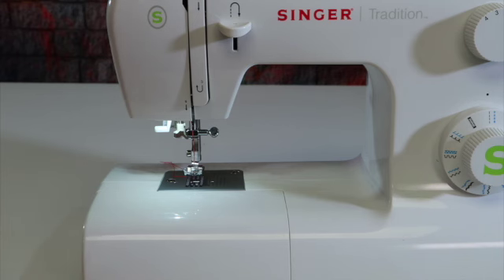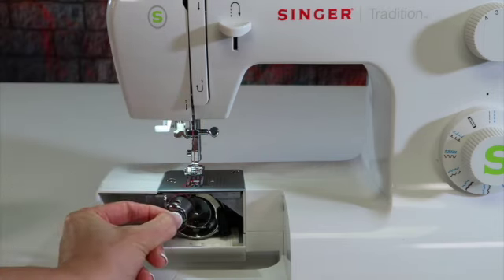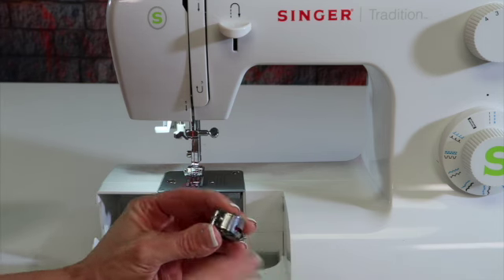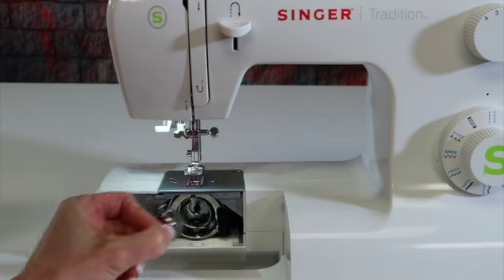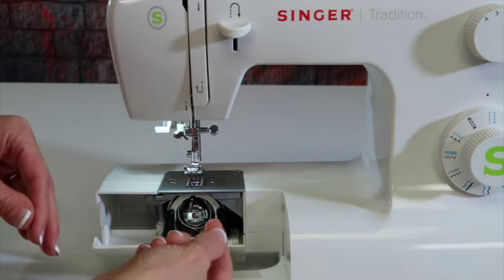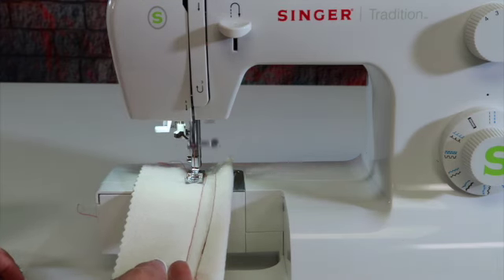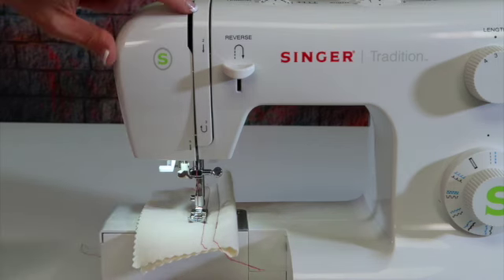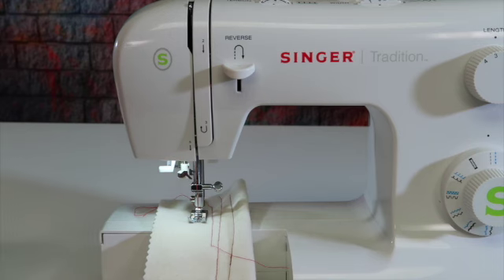Singer Tradition 2277 4 Inserting the Bobbin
Learn how to properly insert the bobbin into the Singer Tradition 2277 sewing machine.

Watch 20+ additional videos on on the Singer Tradition 2277 sewing machine